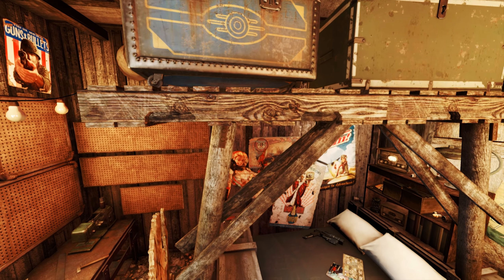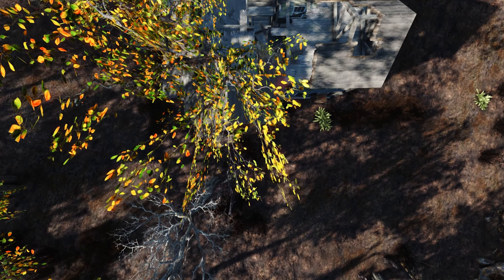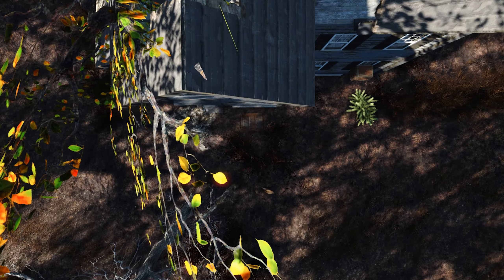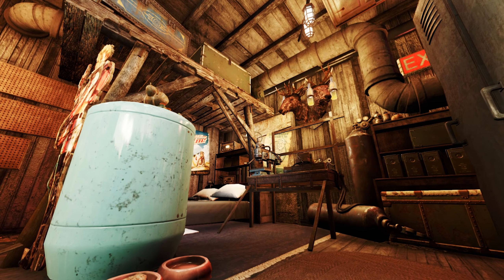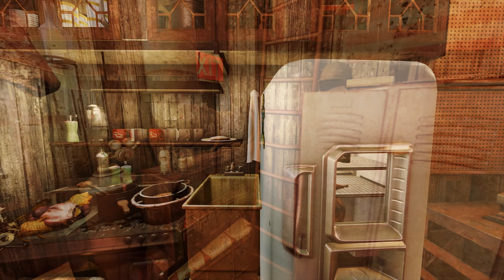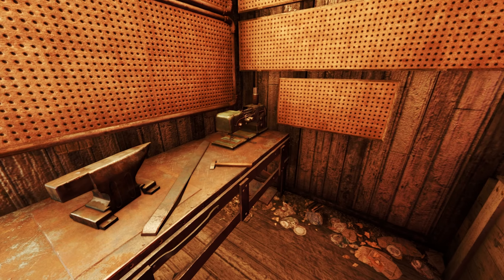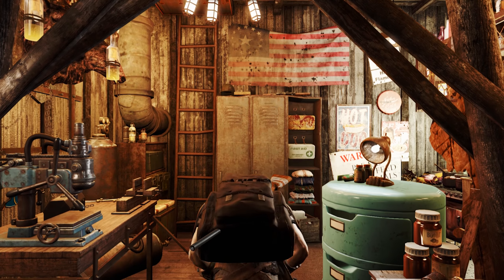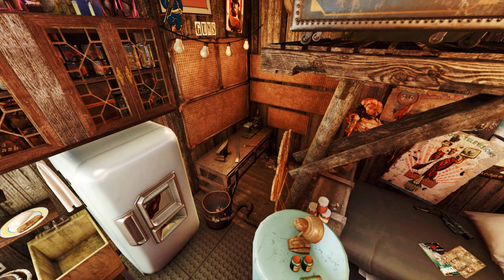Fallout 4 - 30 Second Mods #6 | SURVIVALIST'S CELLAR HIDEOUT!!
SURVIVALIST'S CELLAR HIDEOUT is a Fallout 4 Gameplay mod by NaiRae. This mod adds a new player home into the game. Similar to the Elianora player home we reviewed last week, the adds a small cramped house, perfect for escaping enemies or bunking down for the night. It has everything you need to survive; tonnes of storage, appropriate workstations, fresh water and loads of other ammenities! This hideout can be found behind a house near Lake Cochituate, and is something you can stumble across. This mod definitely has a 'base' feel to it, especially as it is underground, and not the easiest to find. It's a survival cellar you will just stumble across and doesn't feel quite as well kept as Chestnut Lodge, but I think it makes more sense for travelling the commonwealth! Overall I really enjoy this mod, just wish I was able to just stumble across it, but unfortunately I know where it is now! :D Awesome stuff NaiRae!

Welcome to Fallout 4 - 30 Second Mods, the series where I feature a new mod in a way that gives you all the vital information you need in a short amount of time. I hope to give you an overview of the mod  and make your decision easier when considering to download.

This week we look at the following mod:
Survivalist's Cellar Hideout by NaiRae

Video Script:

Hi guys, and welcome to 30 second mods, so today we have Survivalist's Cellar Hideout by NaiRae, and this player home is located in a cellar behind a house near Lake Cochituate. The house is perfect for scavenging the wastes with all the ammenities you need, fresh water, approapriate workstations, plenty of storage, it's own interior fast travel icon, a few weapon racks and you can even sit on your bed! It's nice and cosy just how I like it, and a great home base for all you survivalists out there.